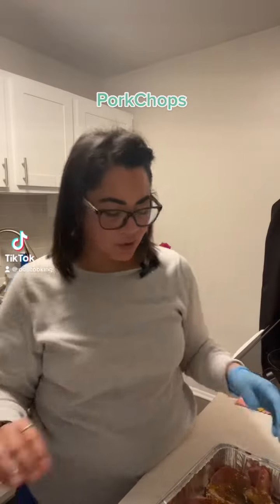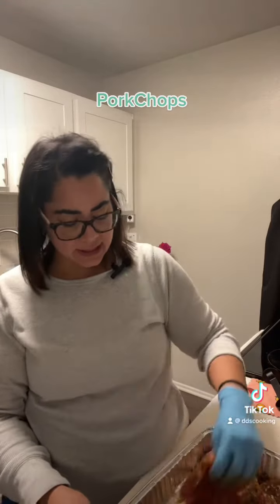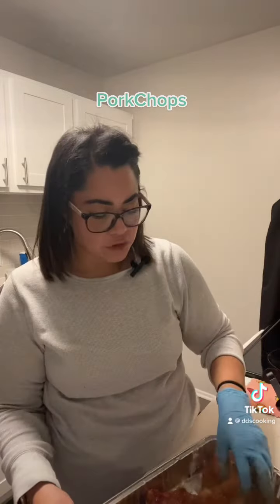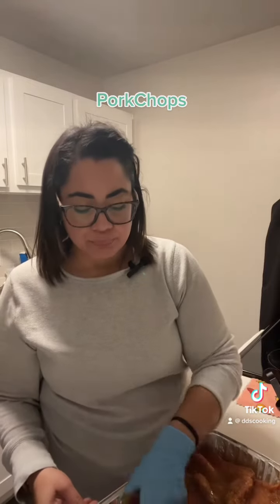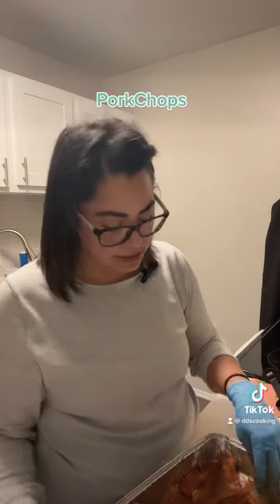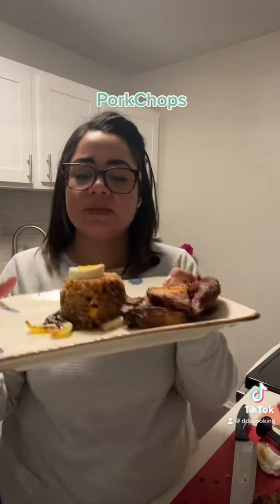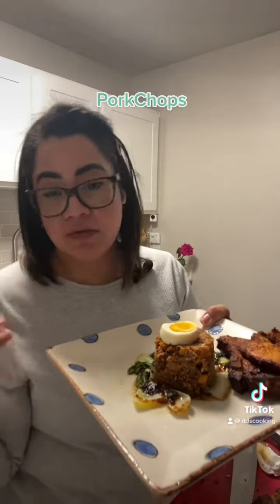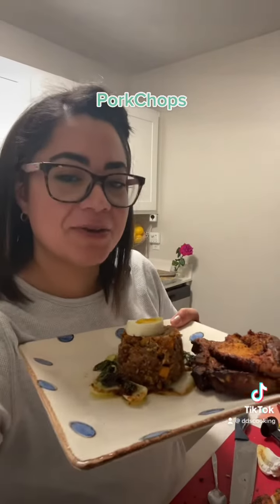Pork Chops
Chuletas súper sencillas con mucho sabor